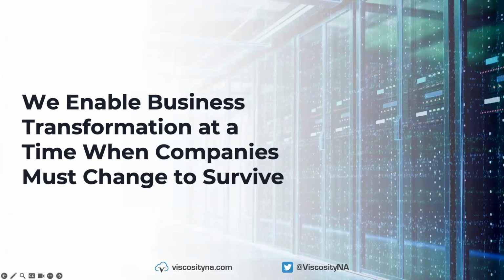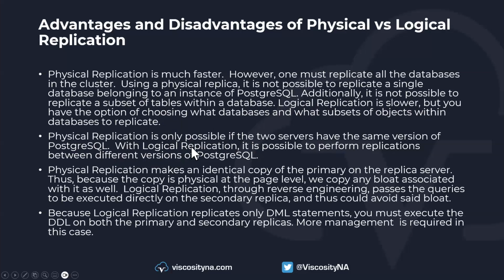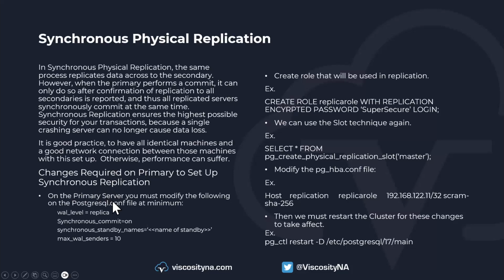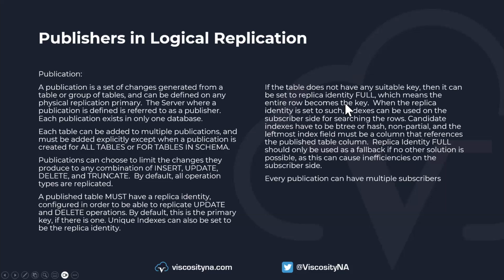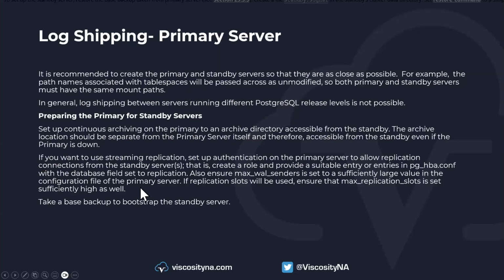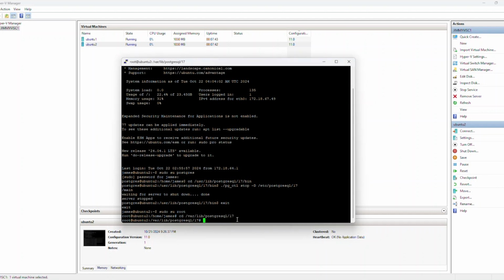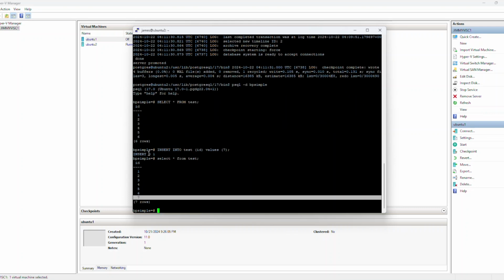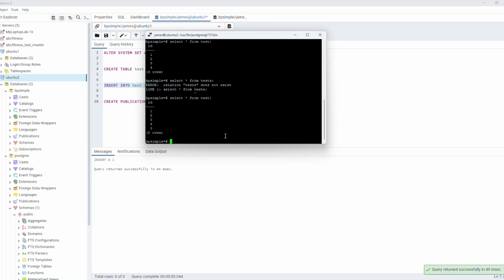PostgreSQL Replication – High Availability and Load Balancing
NYOUG Webinar on October 22, 2024 presented by James Vanderpoel

Join this Viscosity webinar to uncover differences between High Availability and Load Balancing along with the two main types of replication used. Additionally, we will discuss Log Shipping and any hybridization of Log-Shipping with Replication (Cascading and Synchronous).

What you can take away from this webinar:

Physical Replication
the architecture involved
flavors of physical replication (asynchronous and synchronous)
considerations and implications for either types’ use-case (database size, etc.), as well limitations.
Demo: setting such up along with monitoring.

Logical Replication
the architecture involved
publisher and subscriber models and roles, advantages and limitations of each
Demo: setting up both modes, along with monitoring.

Log Shipping
the architecture
roles involved
Primary and StandBy, and any implications with using such.
prepping both the Standby and Primary Servers
authentication implications
Multiple-Synchronous Standby setups
cross pollination with Cascading and cross pollination with Synchronous Replication along with the Cascading Replication features allowed in Log Shipping.
Demo: setting up Log Shipping and monitoring such.

Presented by James Vanderpoel, Viscosity North America